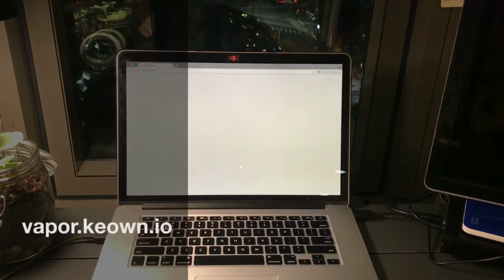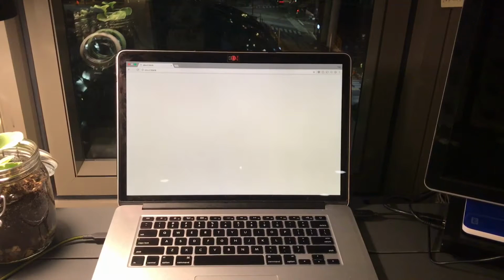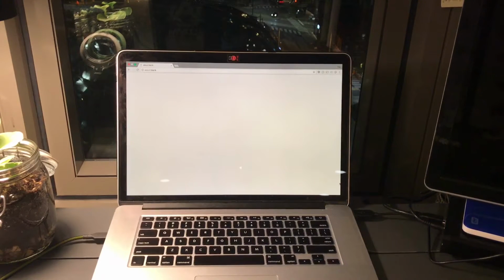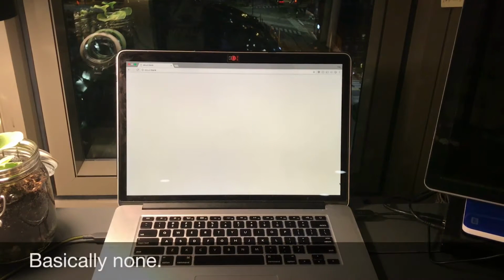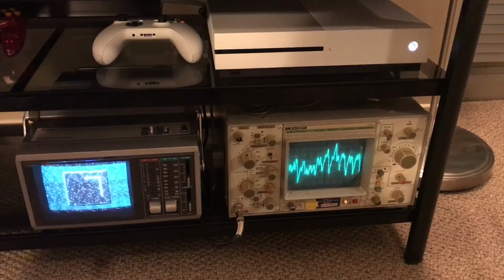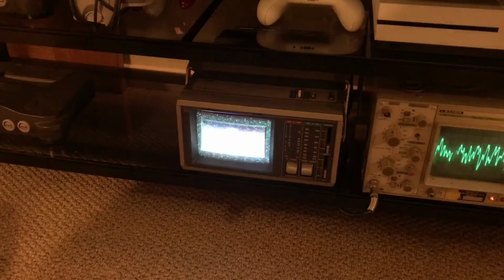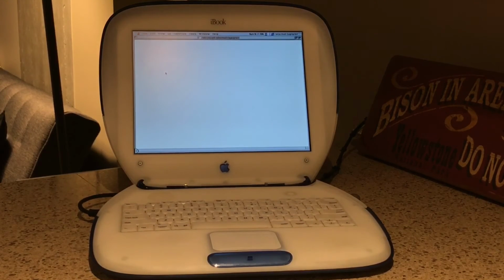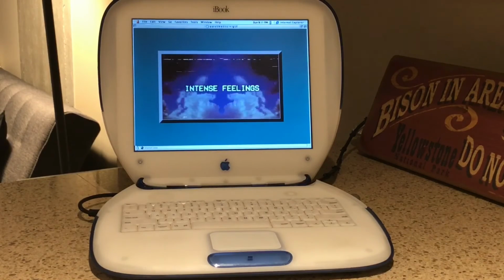Getting ＡＥＳＴＨＥＴＩＣ with vapor.keown.io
This project was half art, half tech. It's a GIF photo frame I made for my 1999 iBook that evolved into what it is now. The background audio is HKE's album HK. Try out the site and let me know what you think!